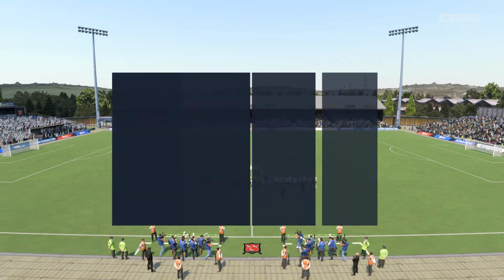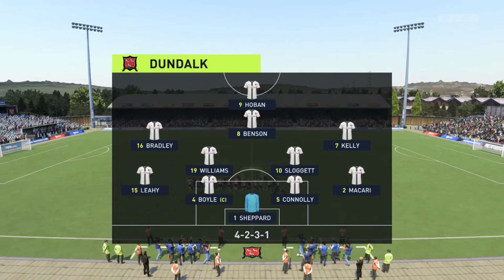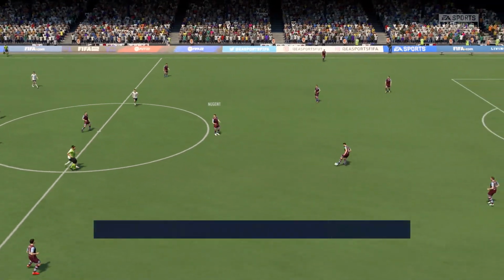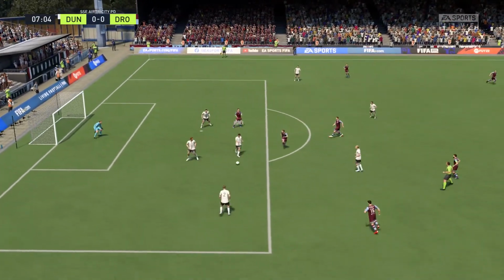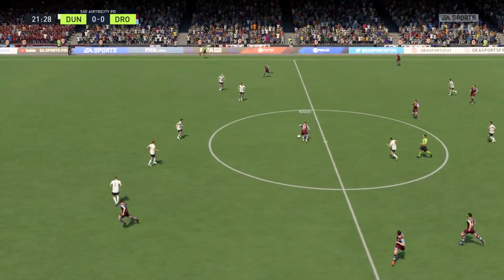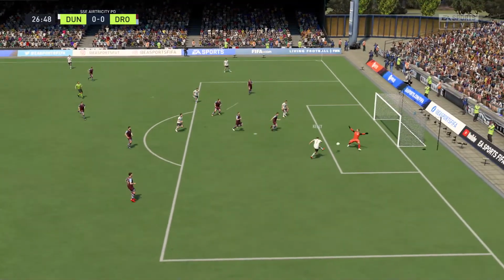FIFA 22 | Dundalk vs Drogheda - Ireland Premier Division | 29 April 2022 | Gameplay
This video is the gameplay of Dundalk vs Drogheda - Ireland Premier Division 2022